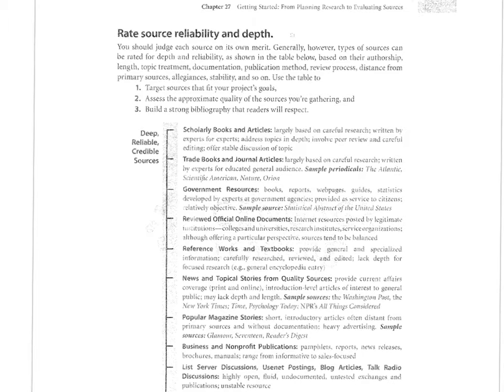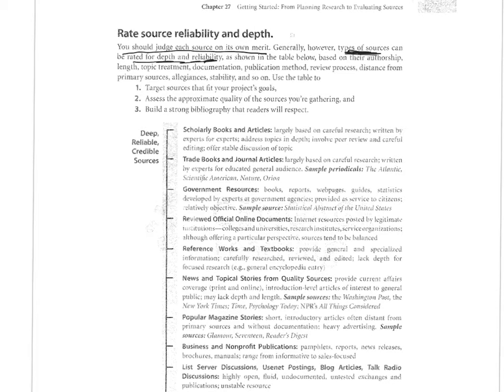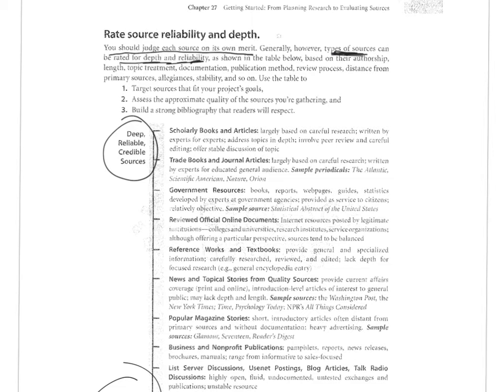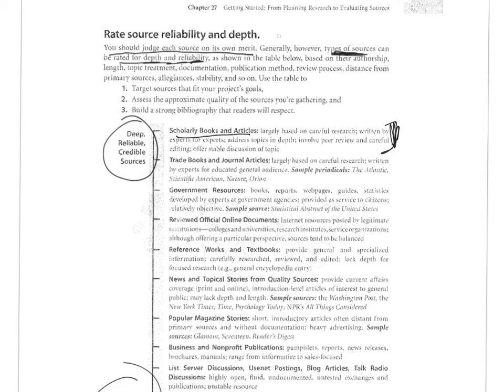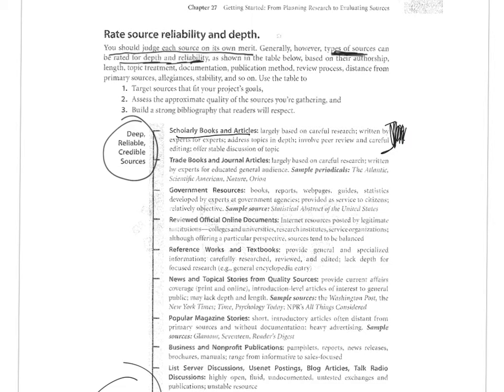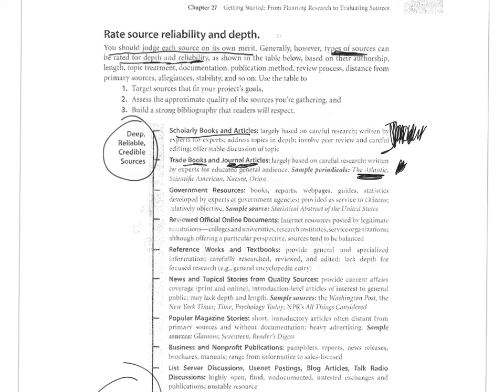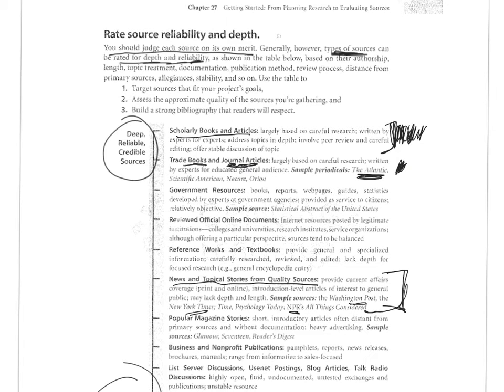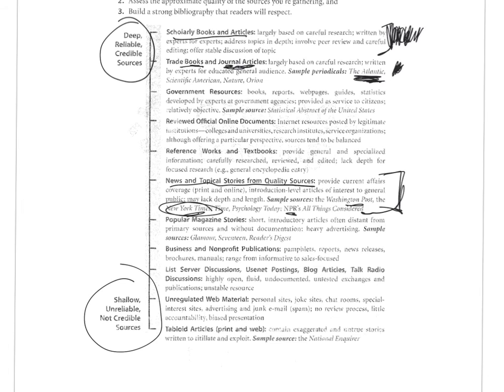source reliability and depth